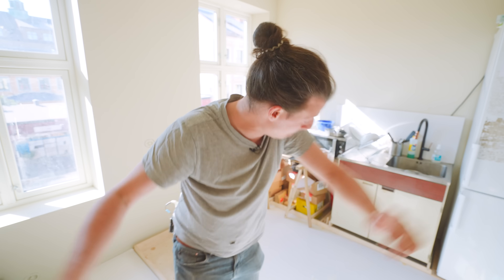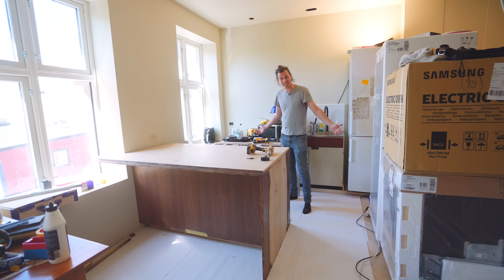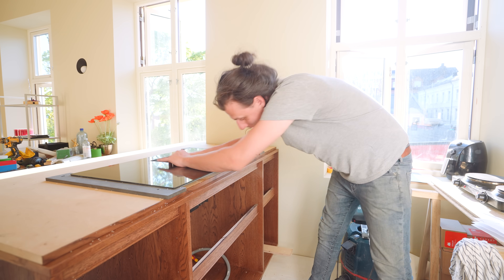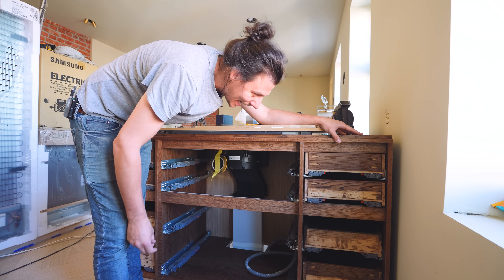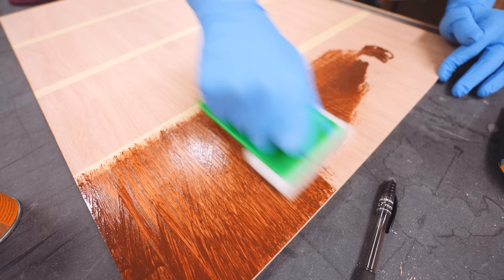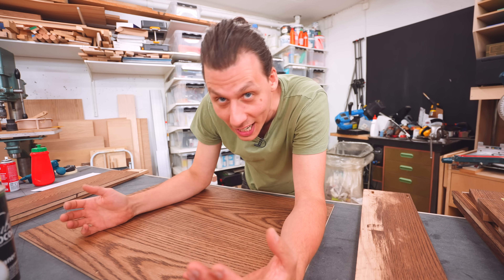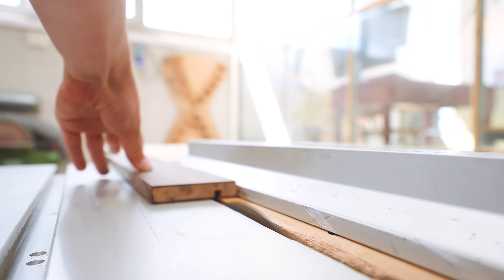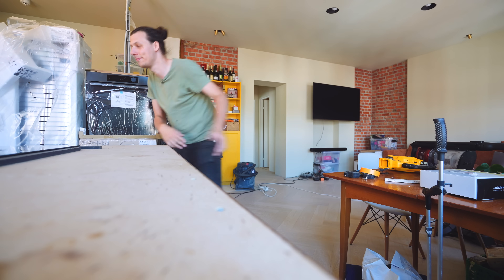Installing the Kitchen we built Ourselves!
Basic Tools
Drill (Budget)
Drill (The one I have)
Best knife
Tape Measure

Safety Equipment
My favorite Respirator
Dust Filters
Chemical Filters
Full face mask (same filters)
Safety glasses
Hearing Protection

Renovation tools
Cross line laser (the one I have)
Cross line laser Budget
Tiny Prybar (super useful)
Circular saw
Laser Measuring tool (good enough)
Laser Measuring tool (a few more features)
Hammer drill
Oscillating Multi-Tool
Mitre saw
Screw gun